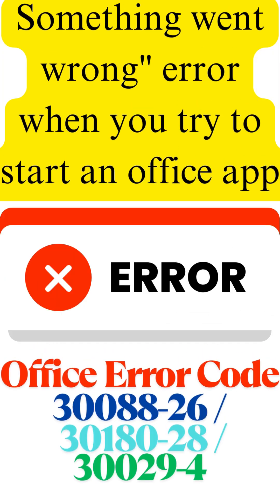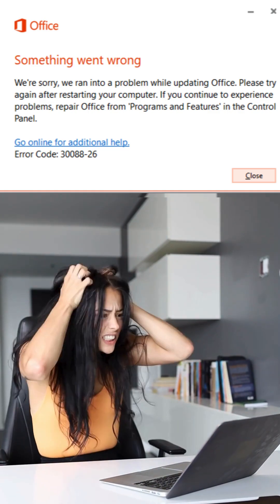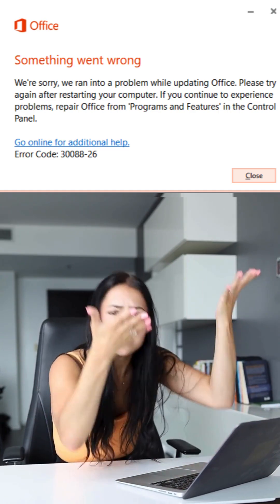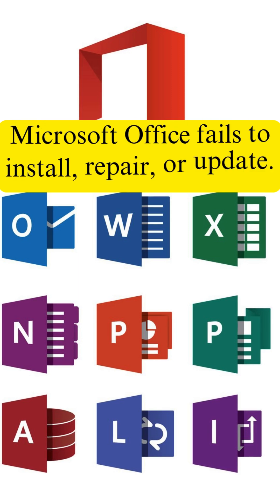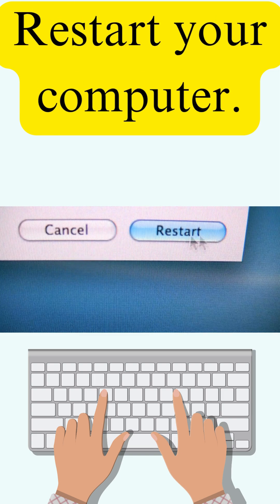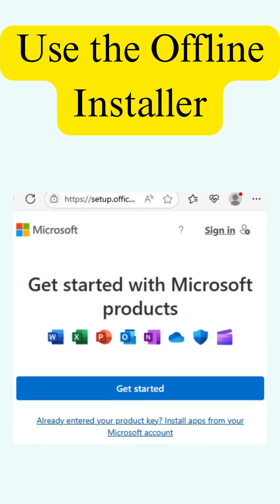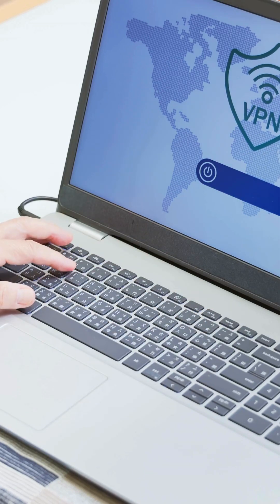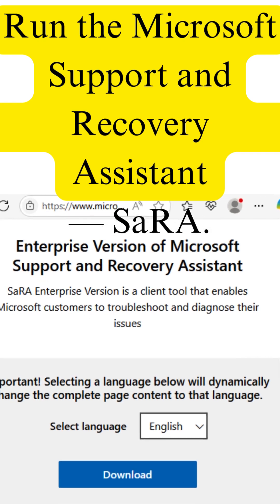how to fix sorry, something went wrong | Error Code 30088-26 30180-28 30029-4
⚠ Fix Something Went Wrong | Office Error Code 30088-26, 30180-28, 30029-4 | Microsoft Office Installation Solution

Are you seeing “Something Went Wrong” with Microsoft Office error codes 30088-26, 30180-28, or 30029-4 when installing, updating, or repairing Office? In this step-by-step guide, we’ll help you solve these Office installation errors quickly and easily!

💡 In this video, you’ll learn:
✔ What causes Office error 30088-26, 30180-28, 30029-4
✔ How to repair or reinstall Microsoft Office
✔ How to reset Office installation files
✔ Network, firewall, and antivirus settings to check

📌 This solution works for:
• Office 2016, Office 2019, Office 2021
• Office 365 / Microsoft 365

👉 Don’t let these error codes stop your work — watch now and fix your Office installation!